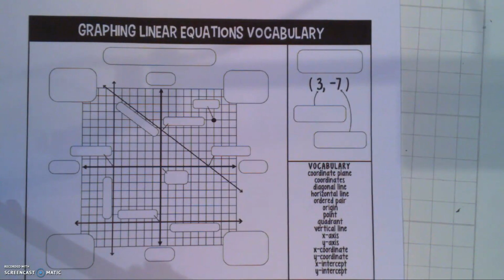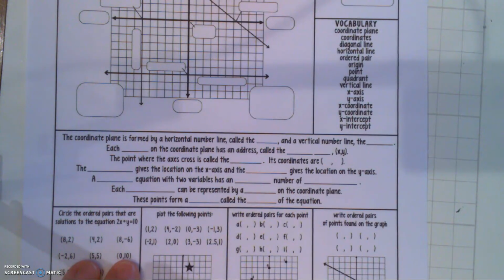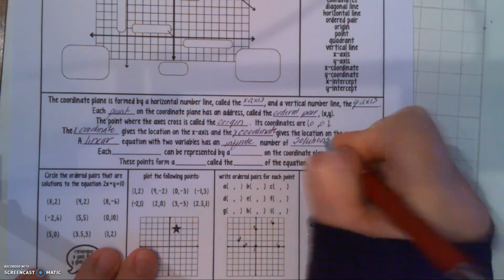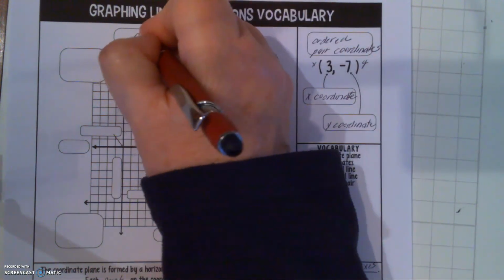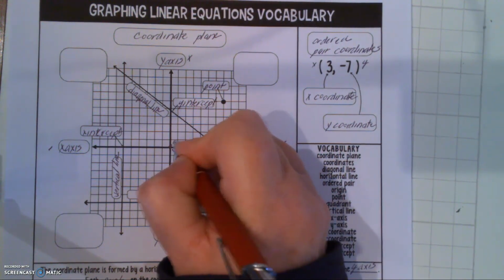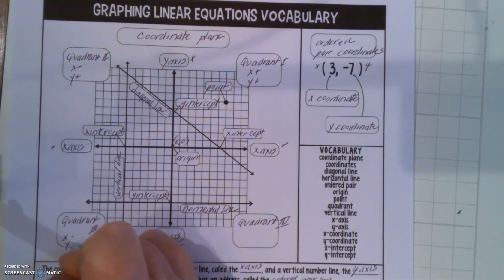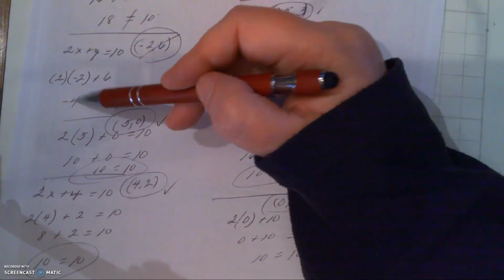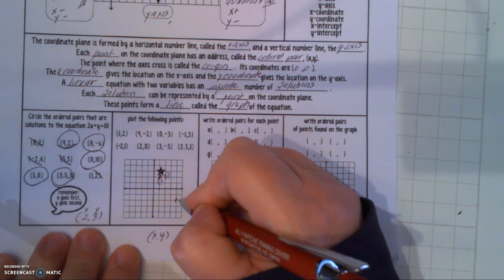Graphing Linear Equations Vocabulary